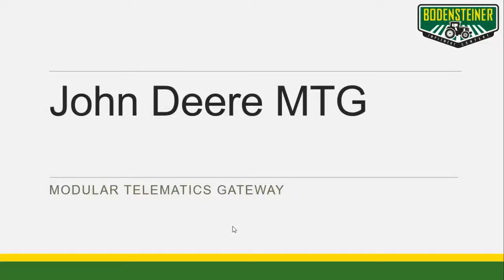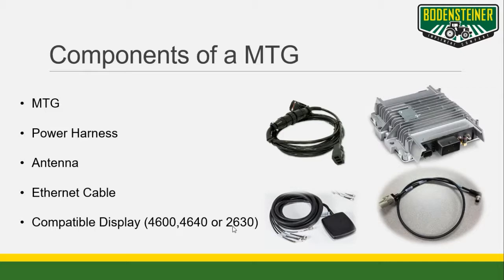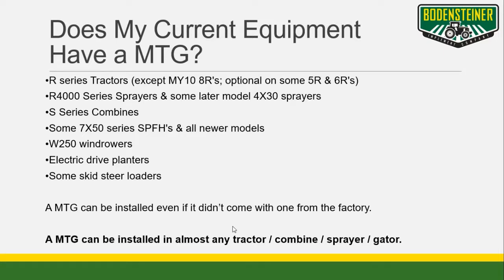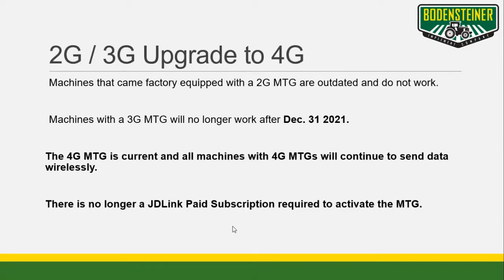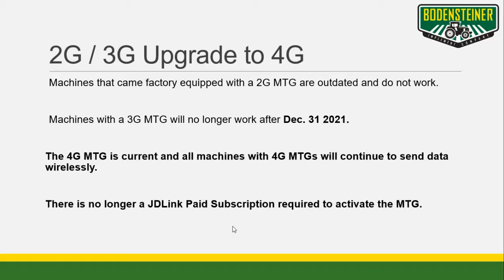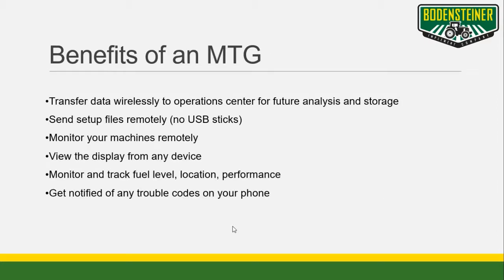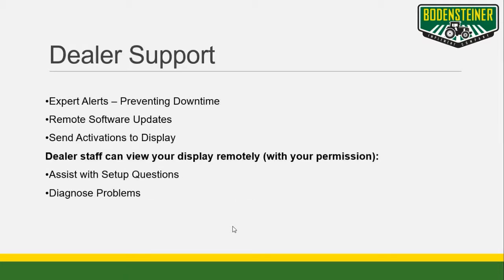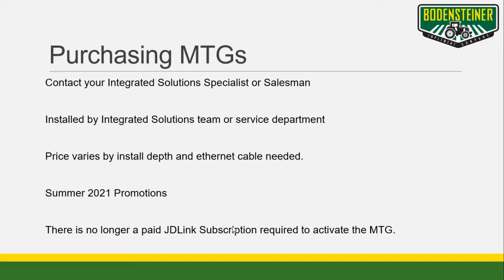John Deere JDLink 4G MTG Overview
Integrated Solutions Specialist explains what a MTG is, and why it is a great piece of technology to have on equipment.